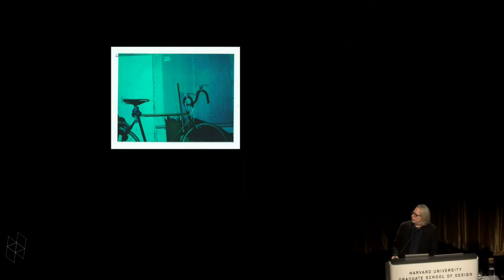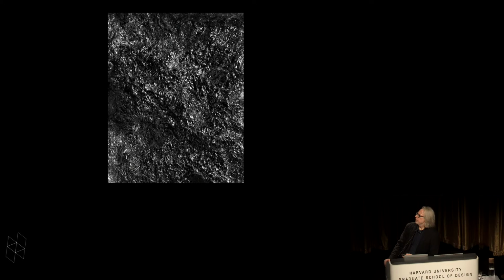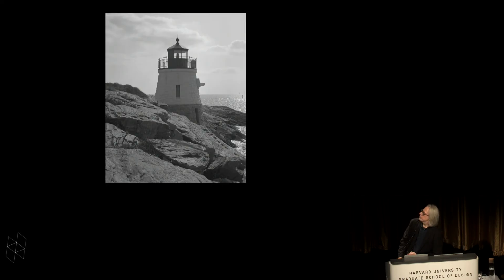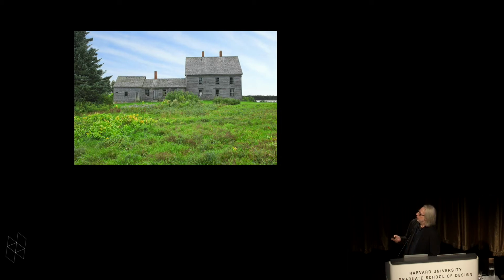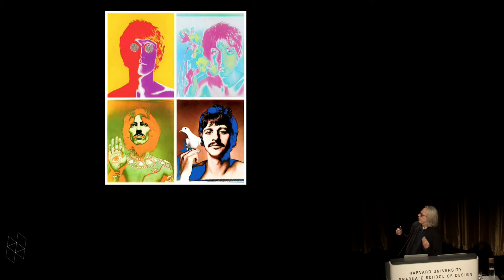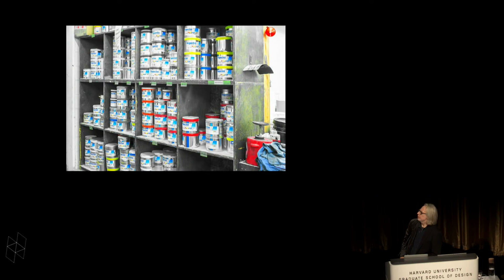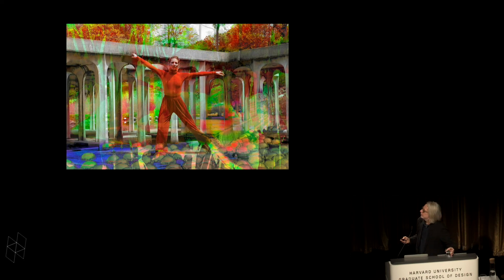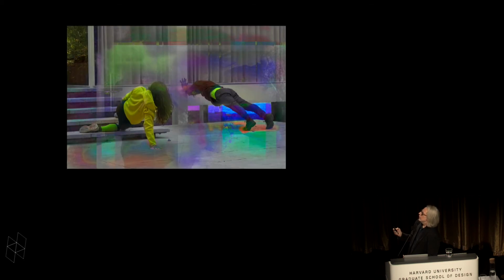Rouse Visiting Artist Lecture: James Welling, “Pathological Color”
Statement from the artist:

For over 20 years, I have been tinkering with color. Color became an option for me—previously I'd worked mainly in black and white—when I started using with a Macintosh computer and the image management program Adobe Photoshop. Working with color, “hands on” as it were, required a familiarity with trichromacity, the mechanism whereby organisms (and devices) deploy red, green, and blue receptors (or elements in mechanical reproduction) in the eye to mediate the visual world.

As I moved beyond a simple understanding of how the eye and film register color, I became drawn to what Goethe calls, in his Theory of Colors, “pathological color.” This intuition lead me to diverge from normative, one to one reproductive color matching and to look closely at 1960’s multichannel color experiments, ranging from Andy Warhol’s silkscreen paintings to Richard Avedon’s psychedelic portraits of the Beatles.

I began my pathological color images in 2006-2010 using Philip Johnson’s Glass House and Pierre Chareau’s Maison de Verre as armatures for my initial color experiments using colored gels. (I have long been interested in photographing architecture and landscape. In the mid 1980’s I photographed H. H. Richardson buildings and railroad landscapes.) In 2014 I moved to multichannel inkjet prints with layered color channels combining photographs of contemporary dance, landscape, and Brutalist architecture.